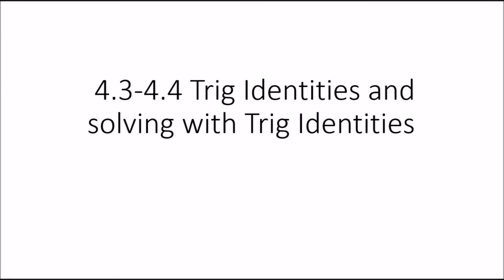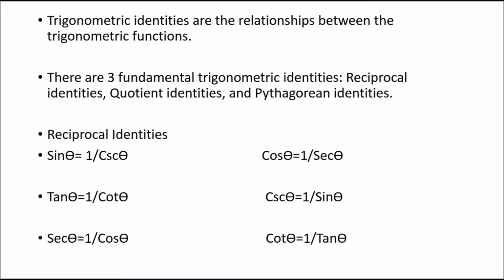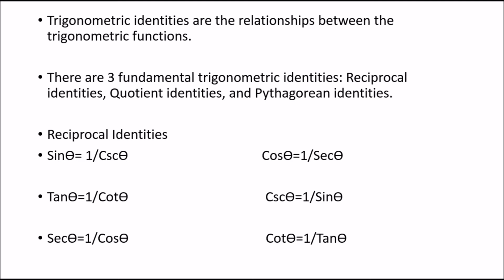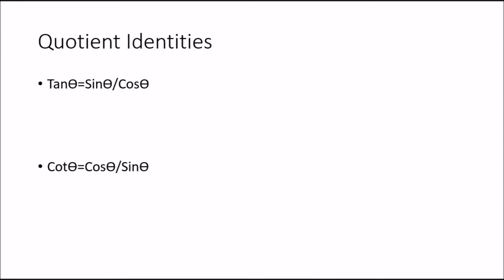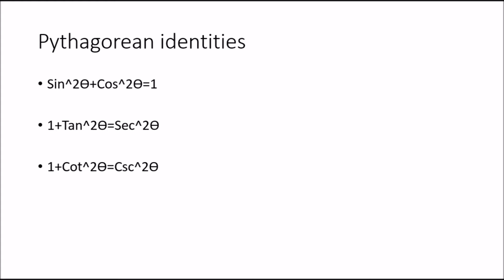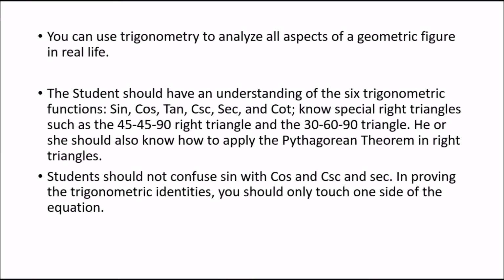4.3-4.4 Trigonometry Identities and Solving with Trigonometry Identities